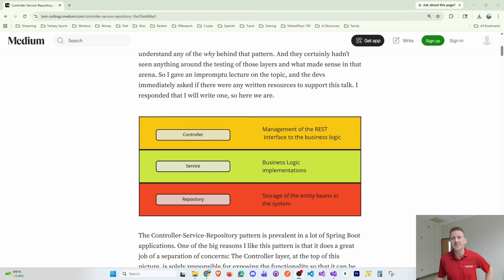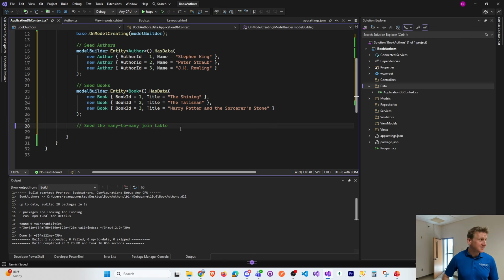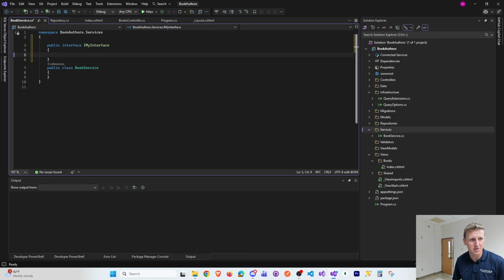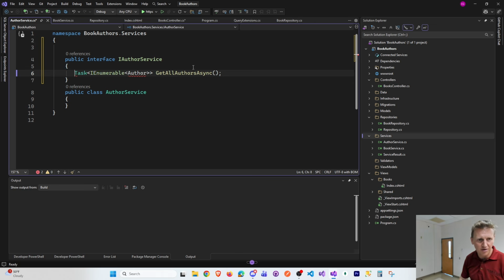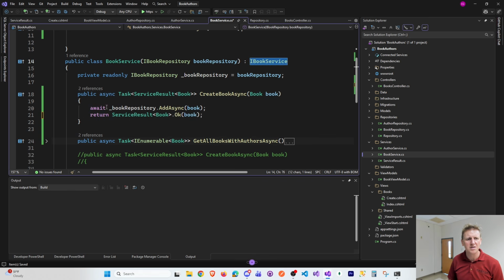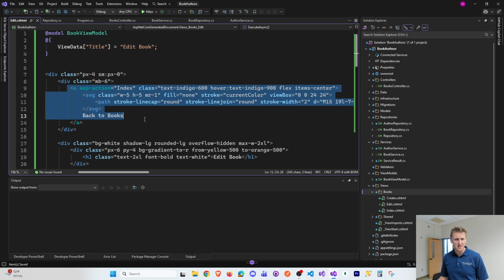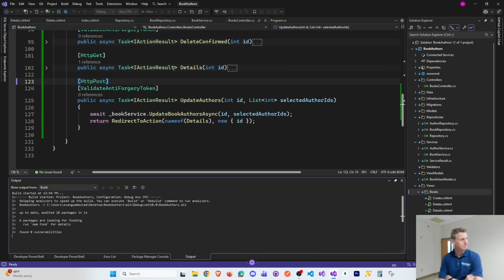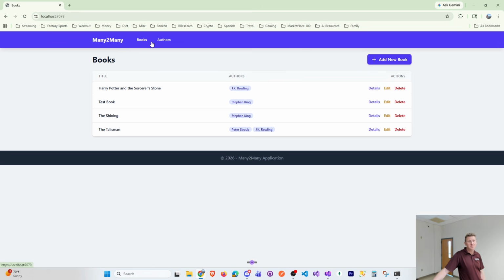.NET MVC Clean Architecture Tutorial: Many-to-Many CRUD with Service-Repository Pattern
Stop putting all your logic in the Controller! In this tutorial, we build a robust .NET MVC application using the Controller-Service-Repository pattern.

The Challenge: I’ve built the Book management side—now it’s your turn! Can you implement the Author CRUD using the same architectural patterns?

We tackle one of the trickiest parts of EF Core: Many-to-Many relationships. You’ll learn how to manage Books and Authors using a clean, layered approach and a Checkbox-based UI for effortless data entry.

What we cover:

Implementing the Repository Pattern for Data Access.

Moving Business Logic into a Service Layer.

Handling Many-to-Many relationships in EF Core.